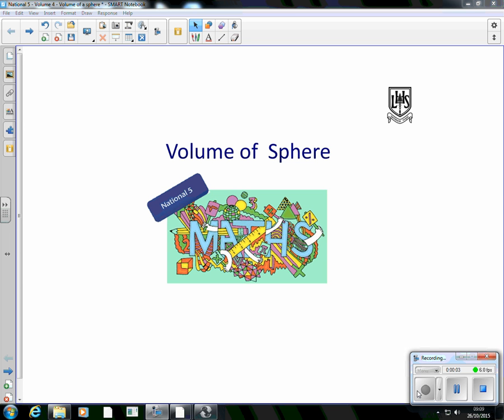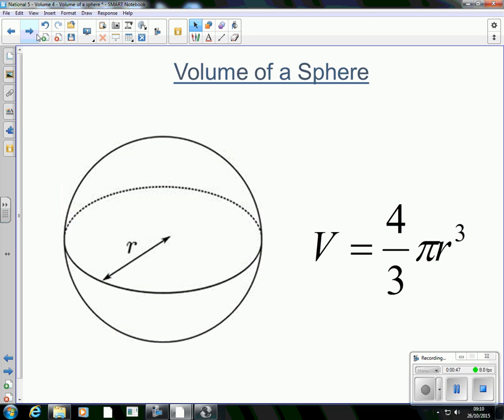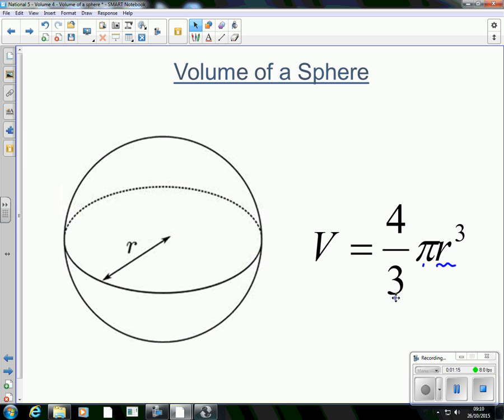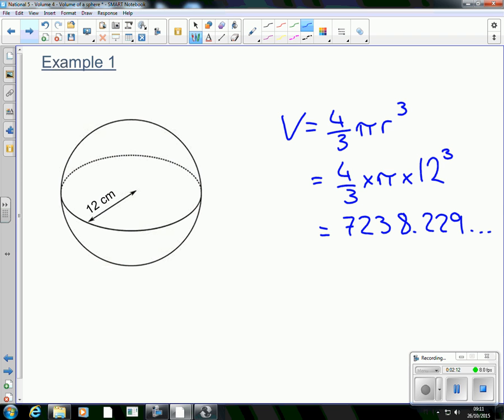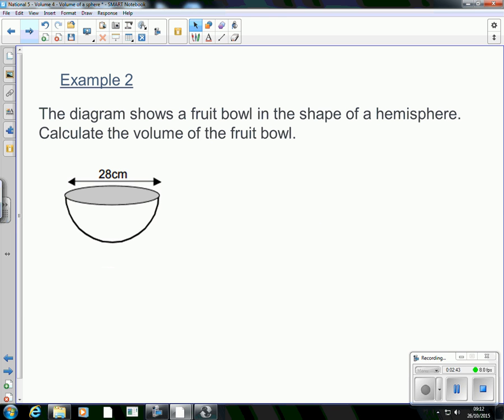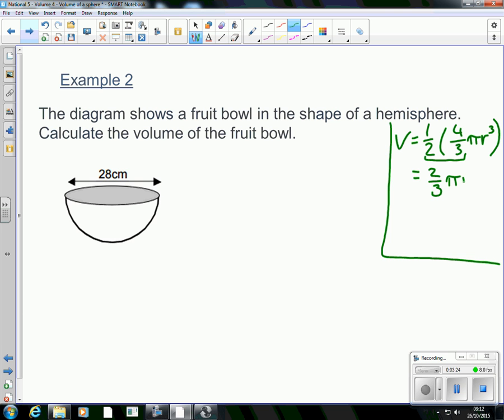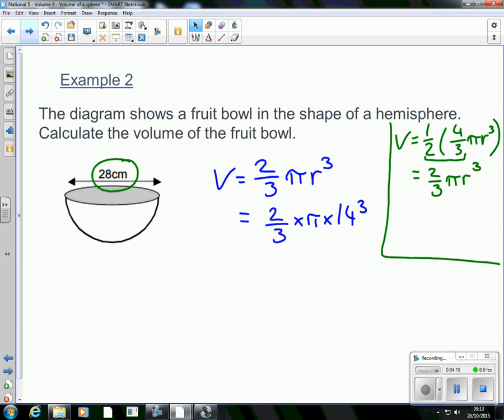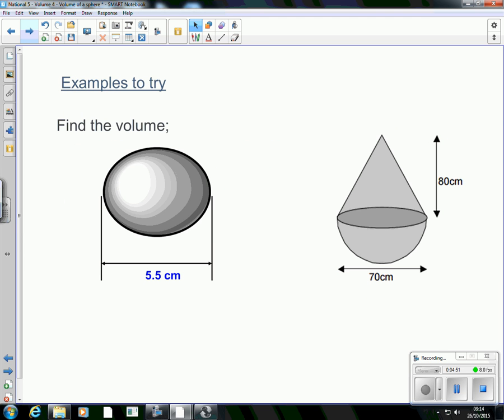National 5 - Volume 4 - Volume of a Sphere